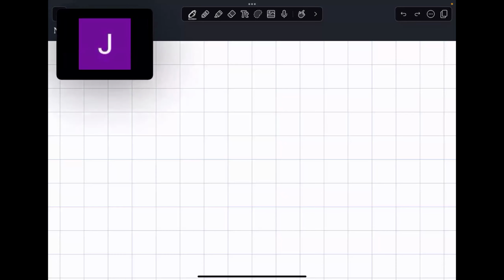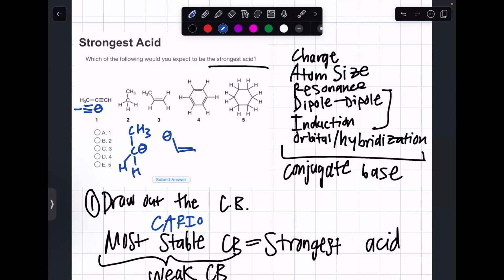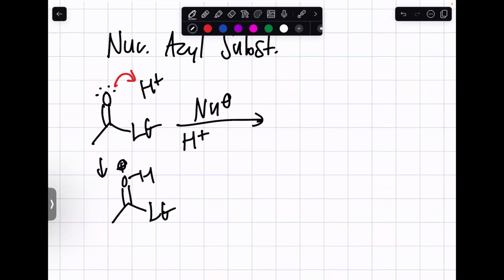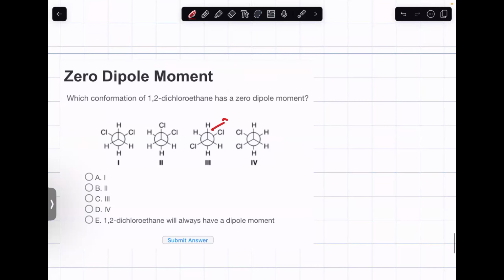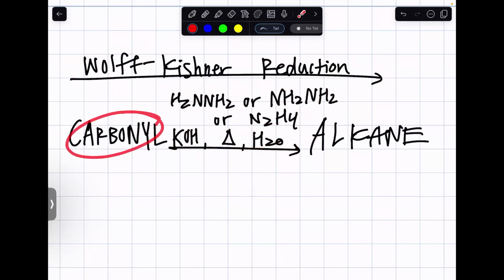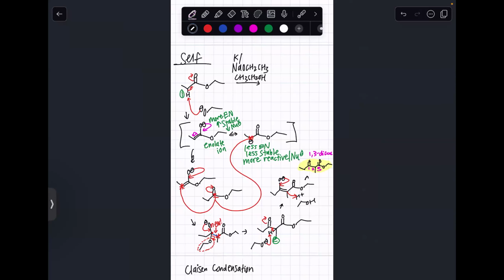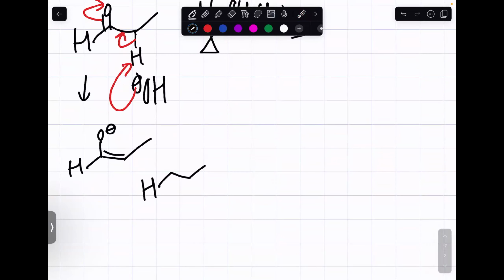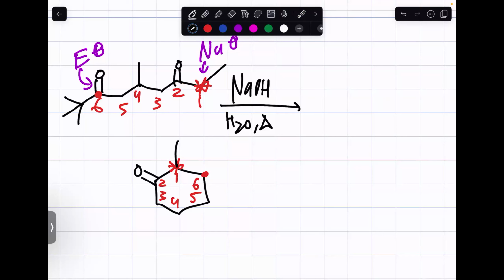DAT Organic Chemistry Review Session!